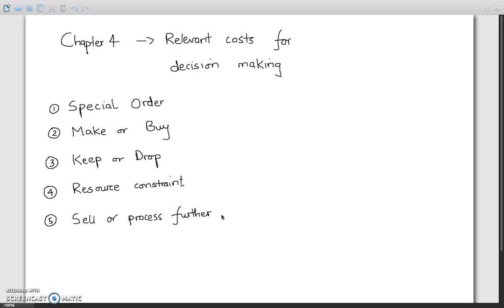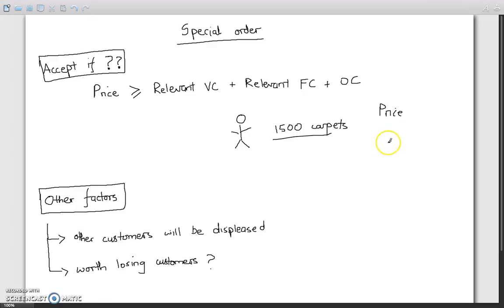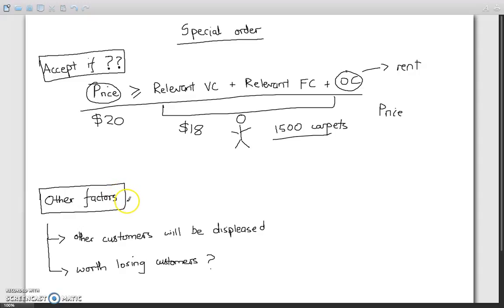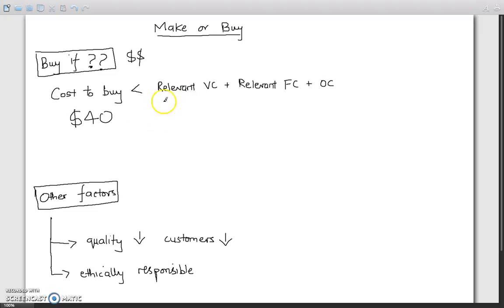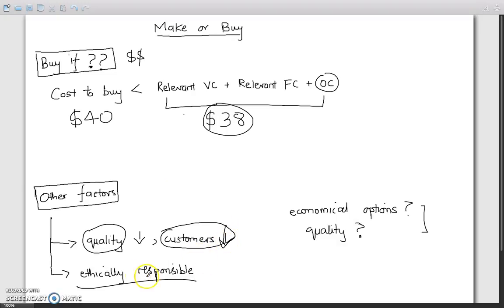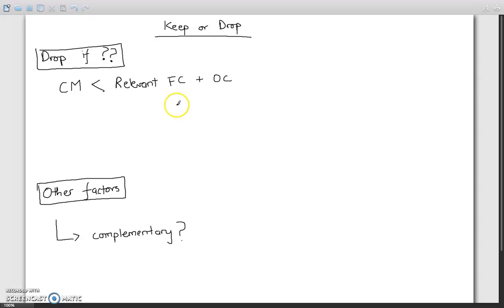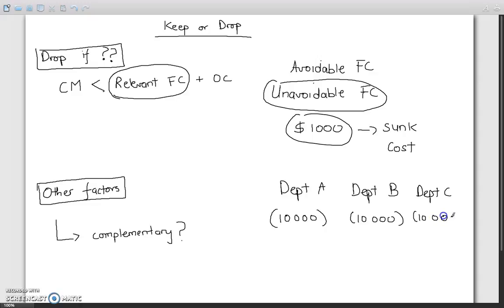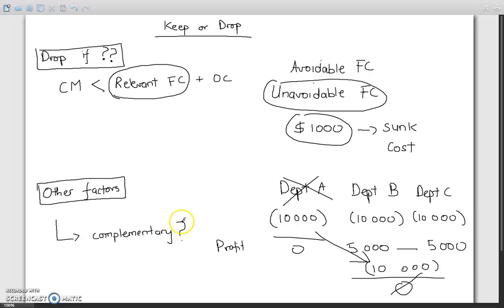Geeked! Managerial Accounting (Relevant Costs for Decision Making)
Course code: AFA 200 / ACC 410
Chapter: 4 (Relevant Costs for decision making)
Video: 1